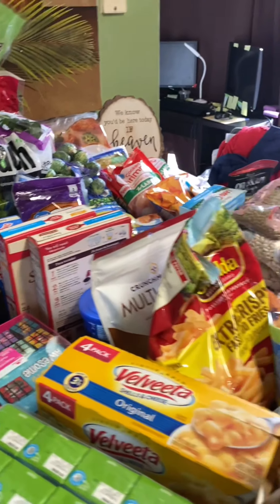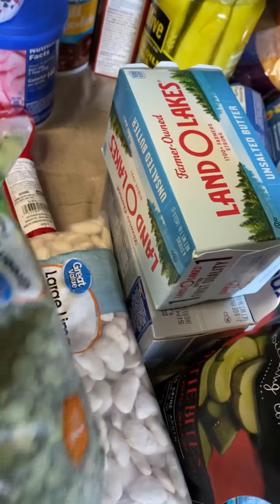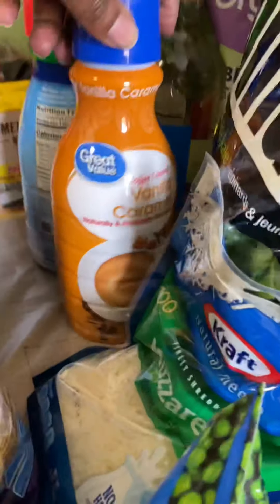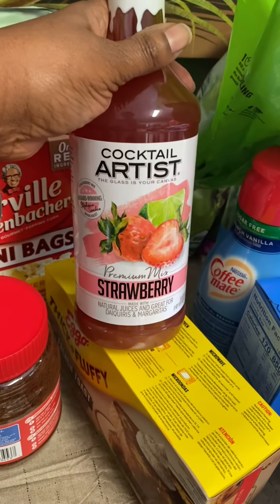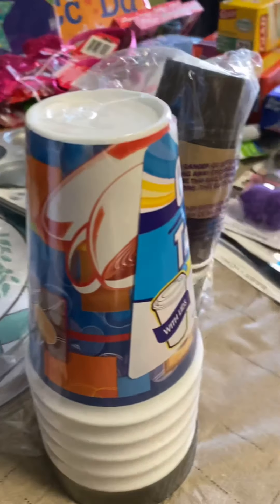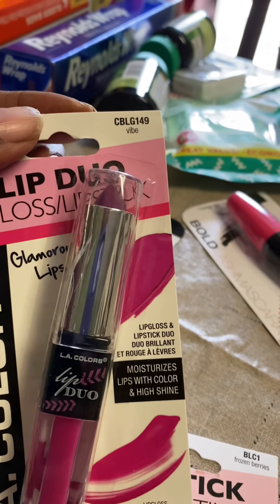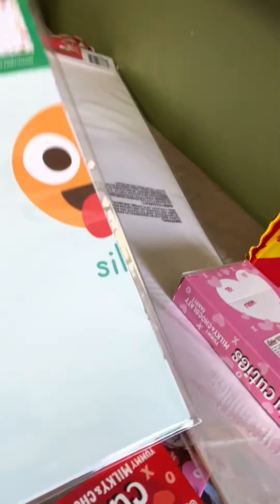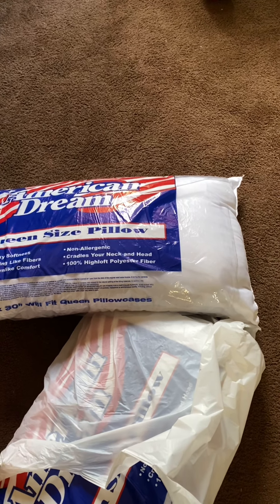HUGE WALMART|DOLLAR TREE HAUL|EVERYTHING A DOLLAR👀🤣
WALMART AND DOLLAR TREE HAUL COME SEE WHAT I GOT! SEEMS LIKE PRICES ARE GOING UP WHAT YALL THINK

Hope you enjoyed the video and as always Thanks for stopping by and if your new Welcome & to my Love Crew thanks for coming back! I plan on bringing you positive vibes Inspiration, Motivation but most of all Love💜

Follow me on:
Clubhouse: V Carr